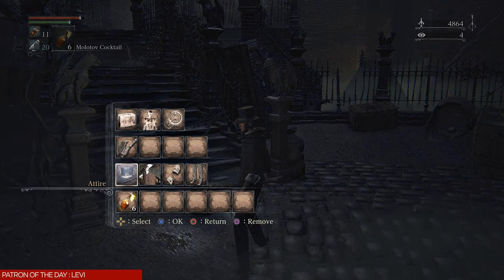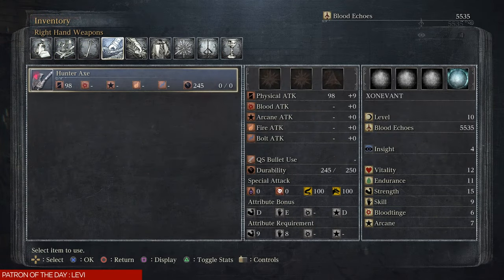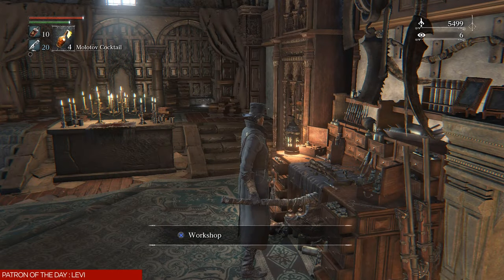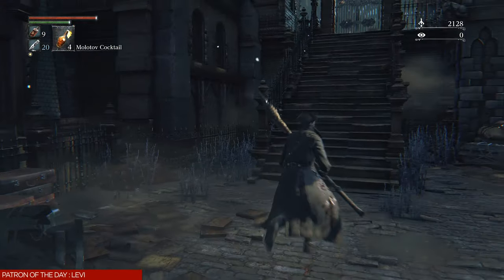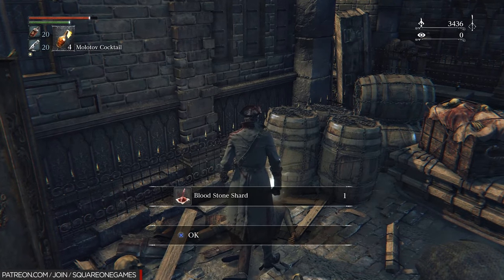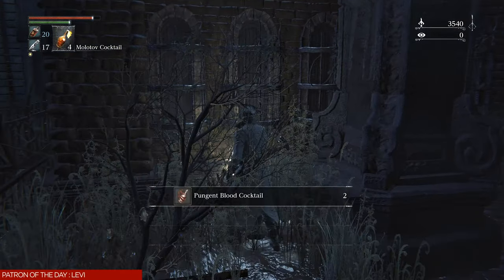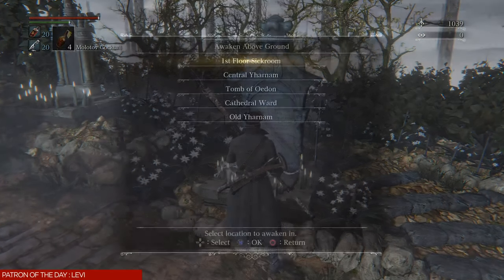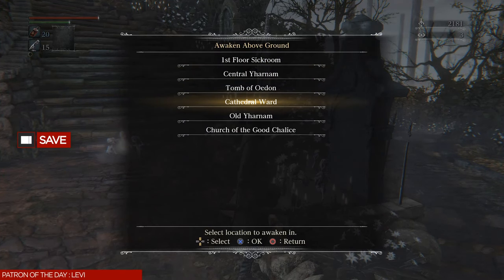Bloodborne Platinum Trophy Guide 02 / Blood-starved Beast, Chalice of Pthumeru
SUPPORT
A special thanks to everyone who supports me each month.  I’m so excited for the future!  We can do BIG things when we stick together.

TROPHIES UNLOCKED IN THIS EPISODE
BLOOD-STARVED BEAST - Defeat Blood-starved Beast
CHALICE OF PTHUMERU - Acquire the Chalice of Pthumeru that seals the catacombs that form a web deep below Yharnam

VIDEO TIMELINE
0:01:00 Hunter Set (Equip)
0:01:43 Blood Stone Shard x2
0:02:35 Blood Stone Shard x3
0:02:56 Blood Stone Shard x5
0:03:28 Blood Stone Shard x3
0:04:19 NPC ...Cooperate, Fire Paper x3
0:05:34 Madman’s Knowledge
0:05:47 Madman’s Knowledge
0:06:03 Tempering Blood Gemstone (1)
0:06:40 Pungent Blood Cocktail x3
0:08:04 Blood Stone Shard x3
0:08:20 Blood Stone Shard
0:08:25 W * Hunter’s Torch (04/26)
0:10:07 Fortify Hunter’s Axe +3
0:10:53 Fortify Blood Gems - Red Blood Gem, Tempering Blood Gemstone (1)
0:11:24 Purchase Gascoigne's Set
0:11:56 Purchase Yharnam Cap (Equip), Sell all extra Attire
0:13:13 Level Up - Vitality +19
0:14:22 Bold Hunter’s Mark x2
0:16:12 Blood Stone Shard
0:16:33 W * Flamesprayer (05/26)
0:17:32 FARM CENTRAL YHARNAM - Blood Vials & Quicksilver Bullets (Minimum x20), Blood Echoes
0:18:40 Pungent Blood Cocktail x2
0:20:26 Blood Stone Shard
0:20:40 Blood Stone Shard
0:20:55 Blood Stone Shard
0:21:36 Level Up - Vitality +20
0:23:43 Badge * Powder Keg
0:25:56 Ritual Blood (1) x2
0:26:07 Blood Stone Shard x2
0:27:18 Pungent Blood Cocktail x2
0:27:30 Blood Stone Shard x2
0:28:23 Blood Stone Shard x3
0:28:34 Bold Hunter’s Mark x2
0:28:38 Quicksilver Bullets x10
0:29:27 Fire Paper x2
0:29:35 Blood Stone Shard x2
0:30:29 Fortify Flamesprayer +3
0:31:08 Level Up - Arcane +8
0:32:38 Blood-Starved Beast Boss Fight Setup
0:33:46 Antidote x3
0:35:18 ! * BLOOD-STARVED BEAST - Defeat Blood-starved Beast (03/34)
0:35:18 Pthumeru Chalice
0:35:18 ! * CHALICE OF PTHUMERU - Acquire the Chalice of Pthumeru that seals the catacombs that form a web deep below Yharnam (04/34)
0:36:02  Level Up - Strength +17